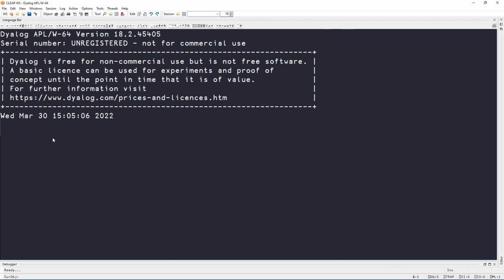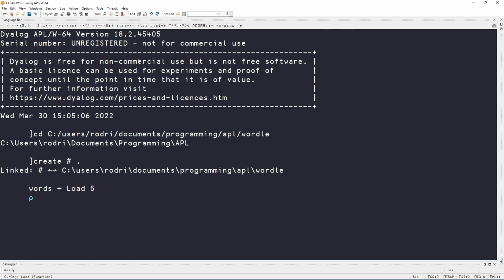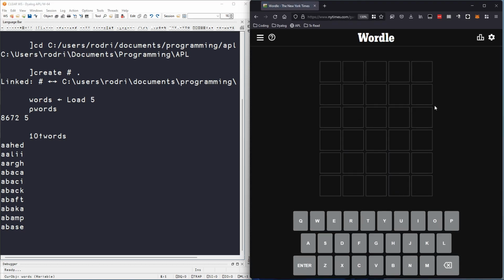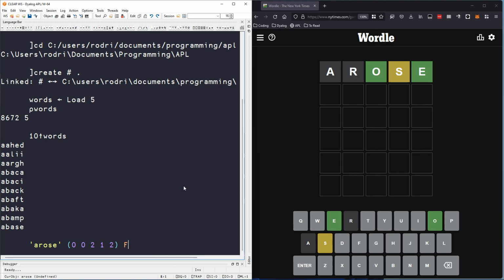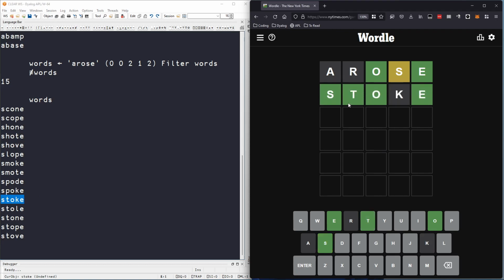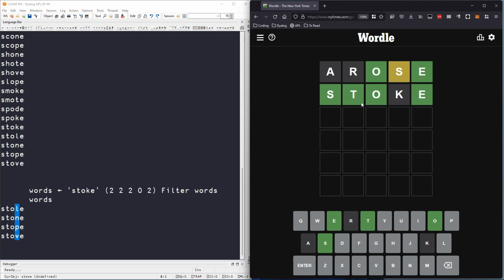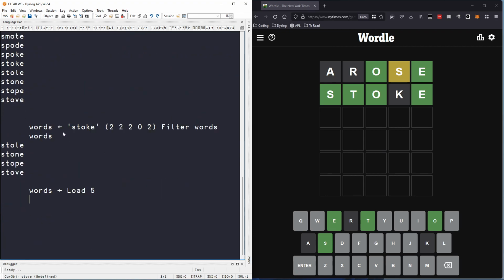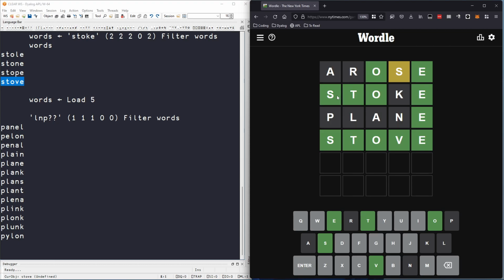Solving Wordle with APL – What is Wordle?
In this video of the series “Solving Wordle with APL” we play a round of Wordle with the help of our APL code.

Check out the “Learning resources” page of the APL wiki if you are unsure of where to go